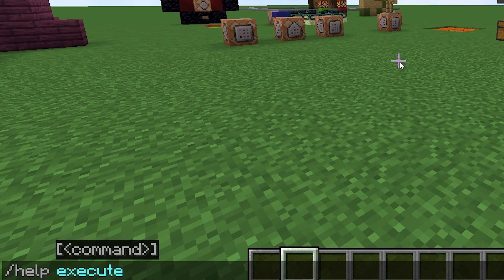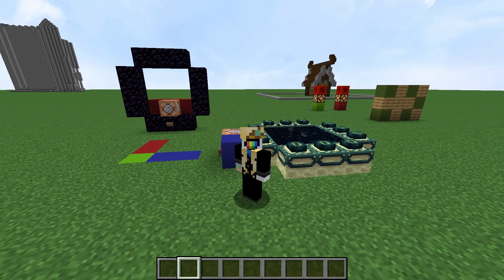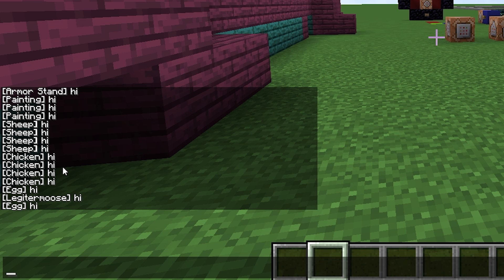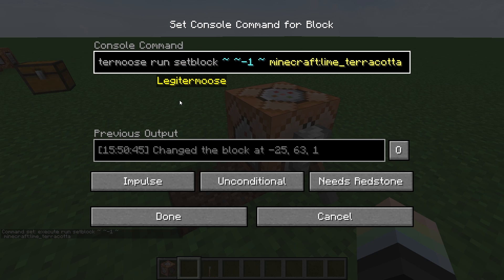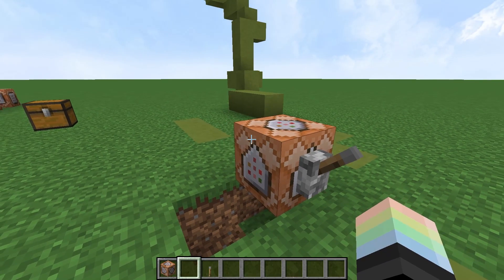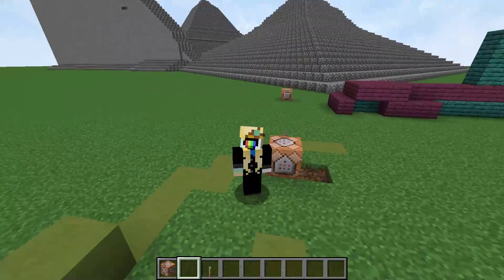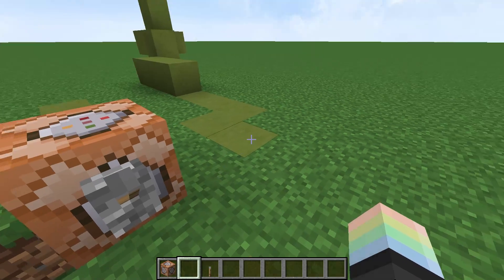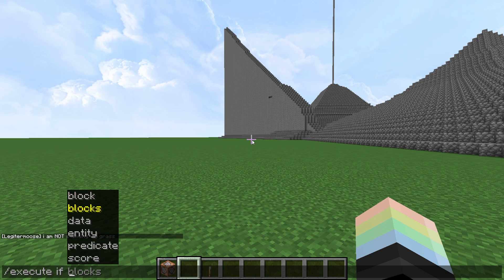Minecraft Execute Command [1.21] Tutorial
In this Minecraft Execute Command Tutorial (working in 1.20, 1.19, 1.18, 1.17, 1.16, 1.15, 1.14, & 1.13) you will learn the basic features of /execute. Hopefully these are useful /execute tips for beginners, and perhaps even advanced people who need to be reminded what anchor does. Let me know if you want more Minecraft command tutorials!

Timestamps:
0:00 What is /execute?
1:13 RUN Subcommand
1:51 AS Subcommand
2:41 AT Subcommand
4:41 All the other modify subcommands (Align, Anchored, Facing, In, Positioned, Rotated)
6:19 If/Unless BLOCK
8:10 If BLOCKS/DATA/ENTITY
9:04 The Hard Stuff (Predicate, Score, *Store*)'
9:45 Just Flexingn ;^)

This Minecraft Execute Command tutorial I will say how to use /execute in minecraft 1.16. Therefore, this is a minecraft command block tutorial. I'll tell you what does /execute do in minecraft. It's the same in command blocks. Everything you could want to know about the Minecraft execute command. Except, this is just the easy commands. This tutorial is only for the new execute command in minecraft 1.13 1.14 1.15 and 1.16, 1.16.1, 1.16.2, AND 1.16.3. It evens works in the spicy new 1.17 and 1.18 ;) I hope the gods appreciate this offering of a minecraft execute command tutorial.